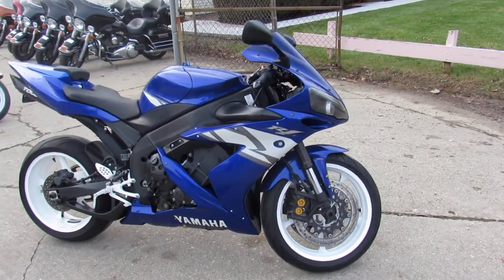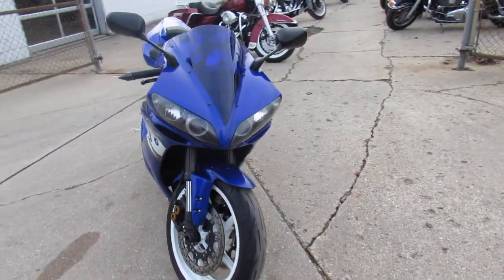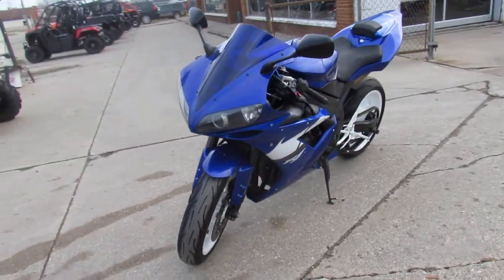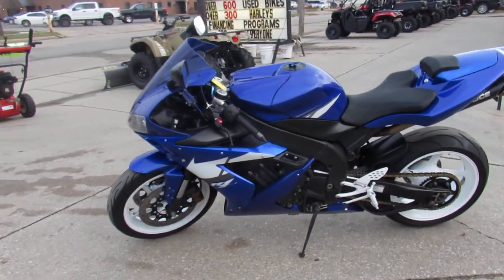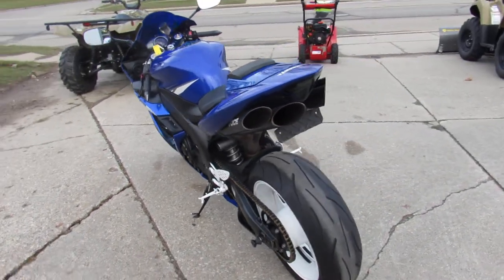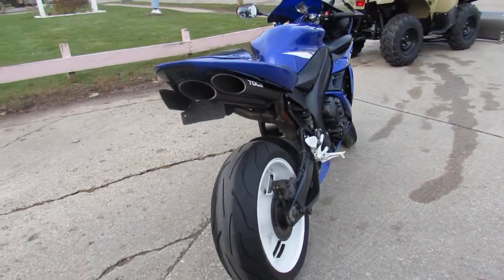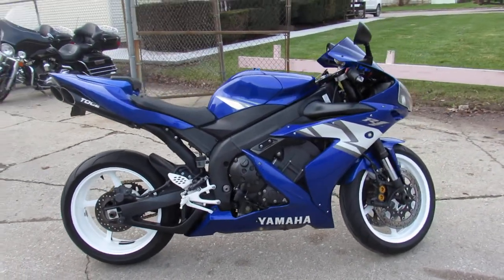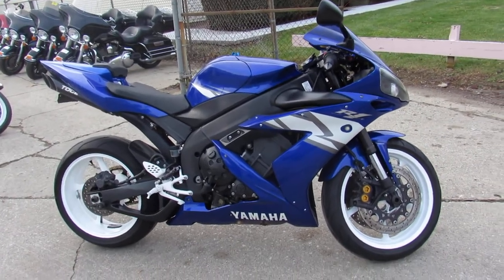2004 Yamaha R1 for sale in Michigan U5032